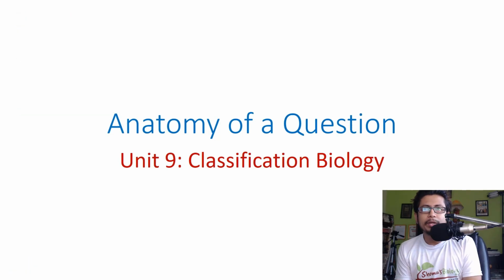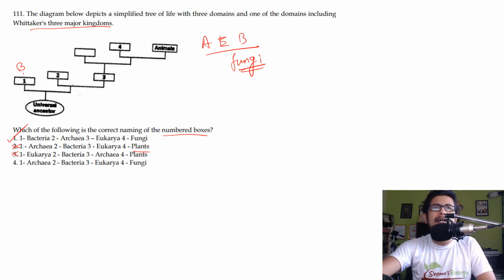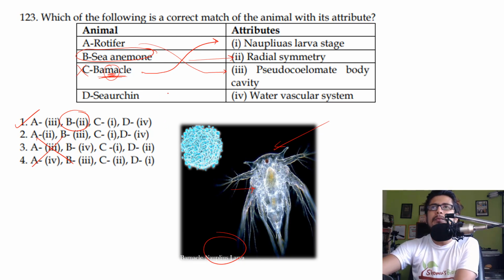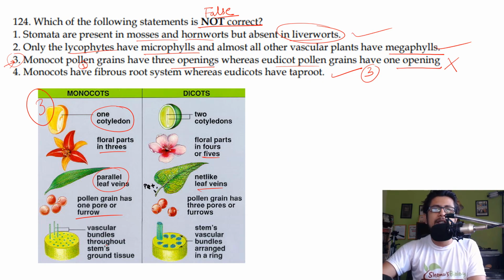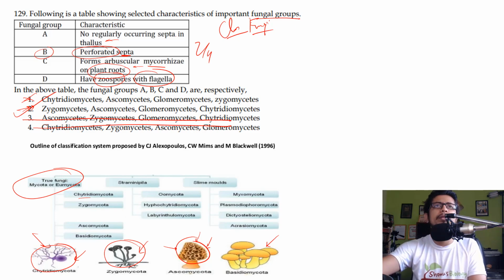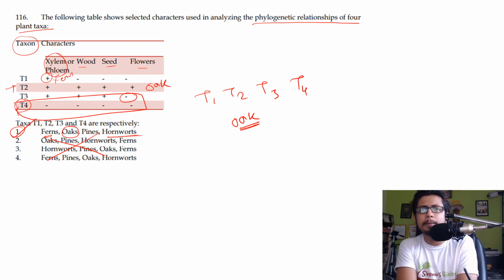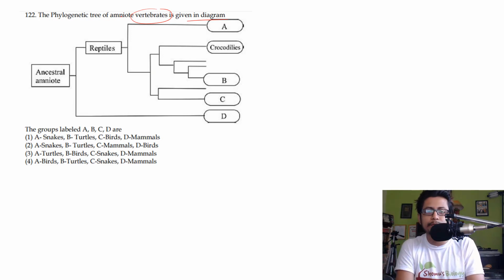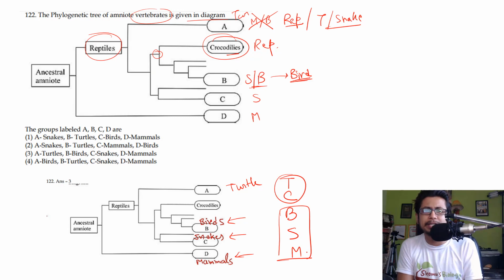pyq csir net life science unit 9 | CSIR NET life science questions solved | Shomus biology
Looking for CSIR NET life science questions solved for unit 9? Check out this video from Shomus Biology for all your CSIR NET unit 9 PYQ needs!
Watch as Shomus Biology solves CSIR NET life science questions from unit 9 in this helpful video. Perfect for anyone studying for the CSIR NET exam!
Looking for CSIR NET life science unit 9 questions solved? Watch this video for CSIR NET life science questions solved by Shomus biology.